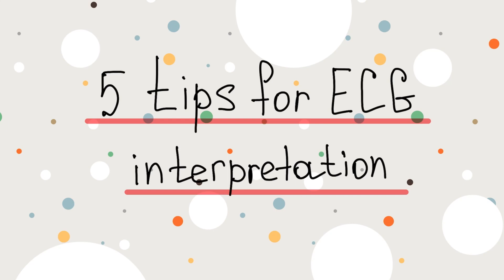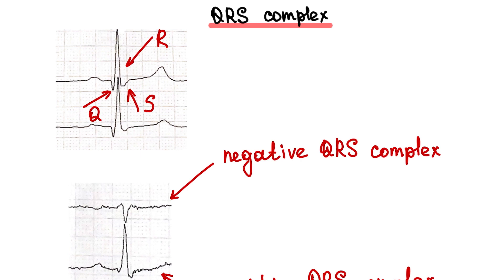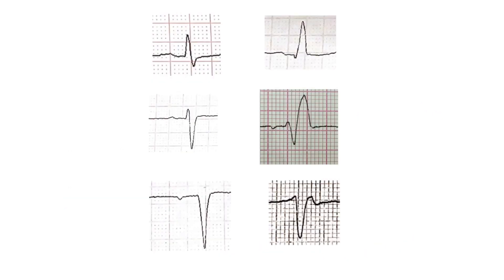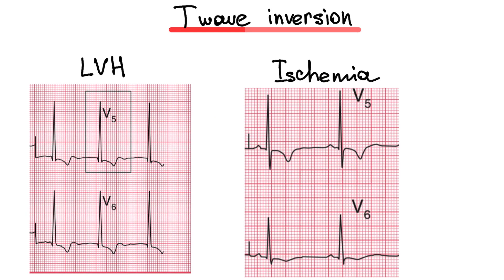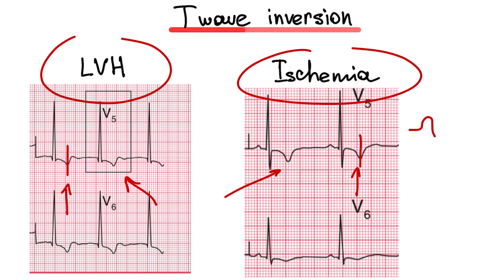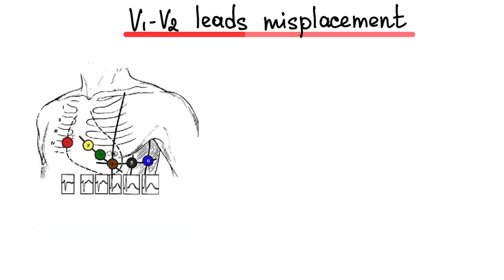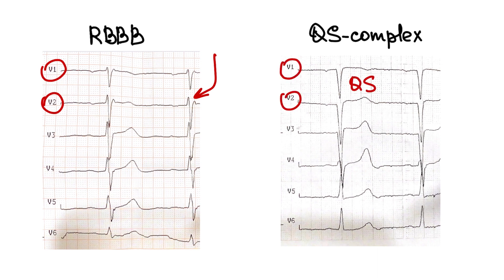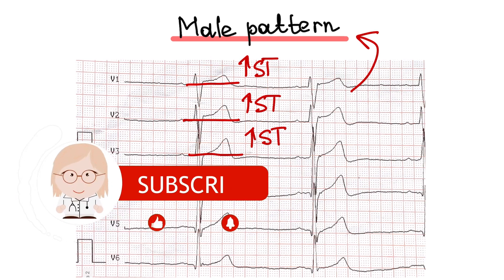5 tips for ECG interpretation.